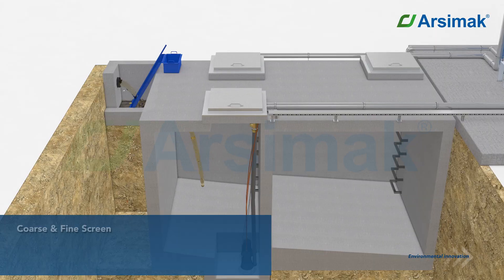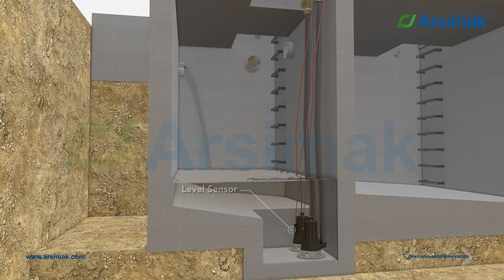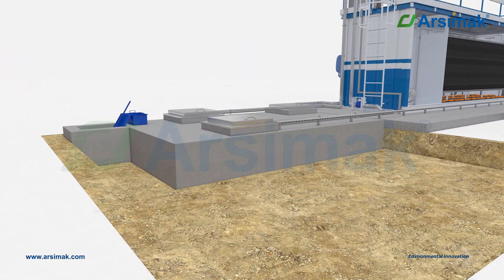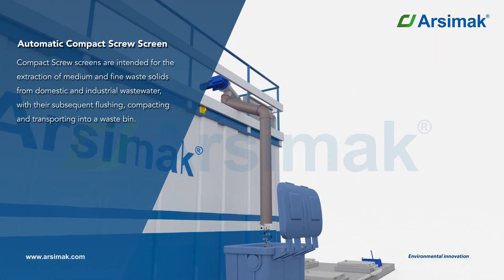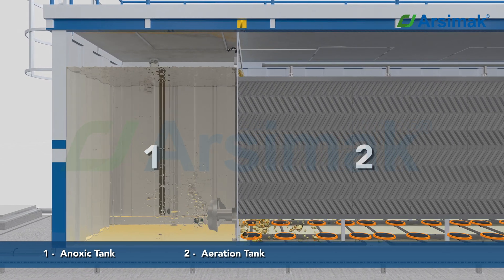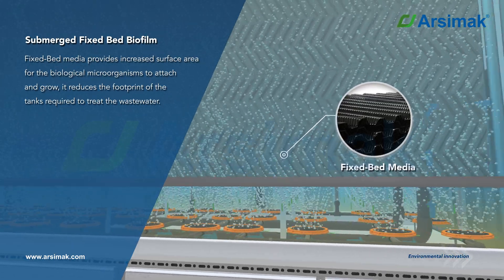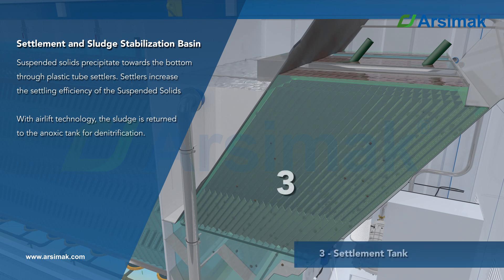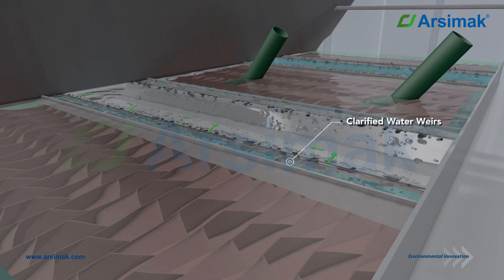Ecocycle FBBR - Compact Sewage Treatment Units - Arsimak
Ecocycle mobile wwtp systems designed as a simple solution for residential places that needs domestic wastewater treatment. Ecocycle provides easy installation and operation with high efficiency treatment process called “ Continuous system fix bed activated sludge process”

Arsimak
Excelsiorlaan 31, 1930 Zaventem / BELGIUM